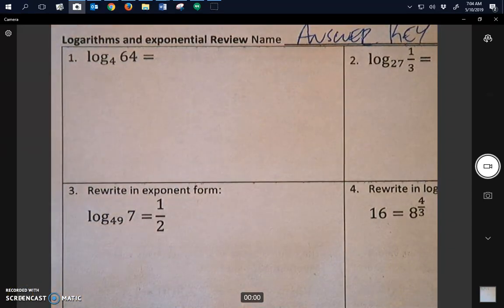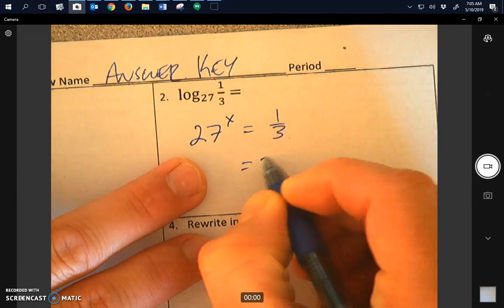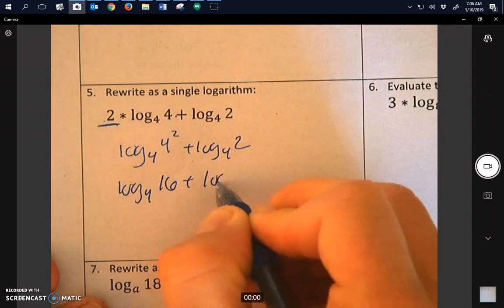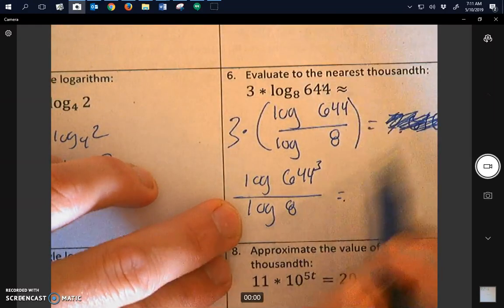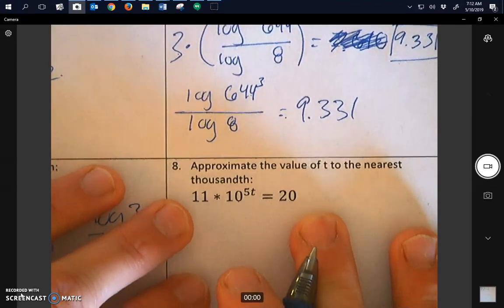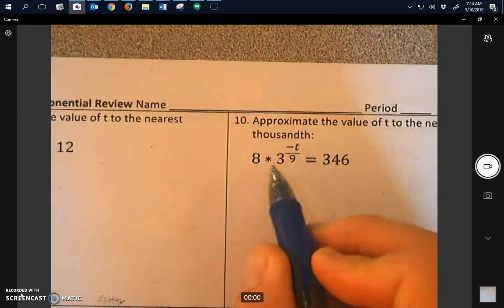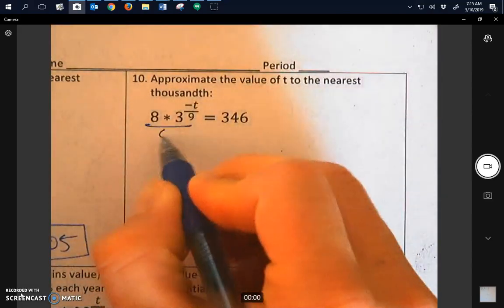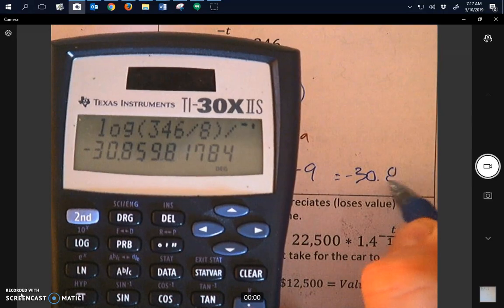Logarithms and exponential Review Part 1